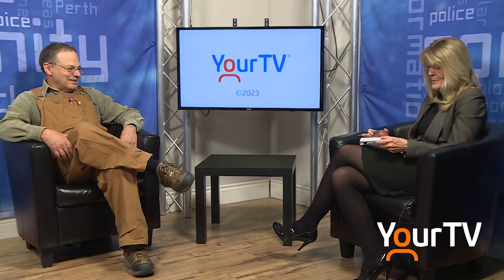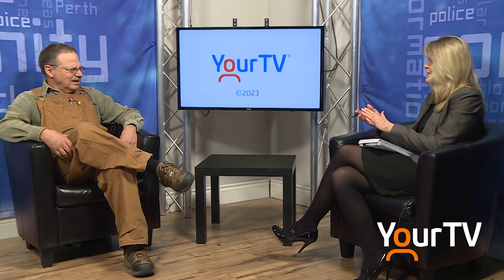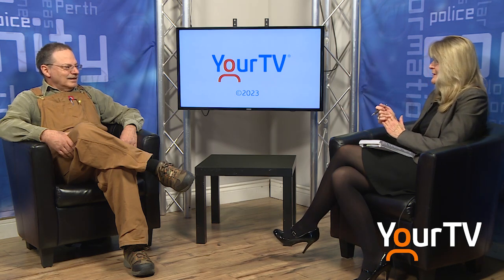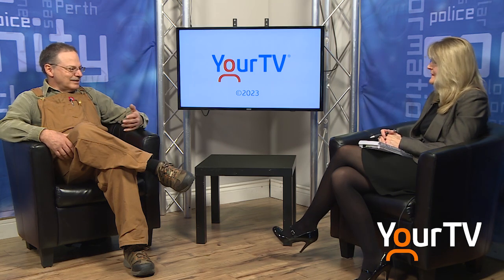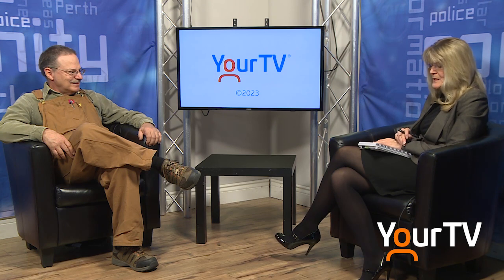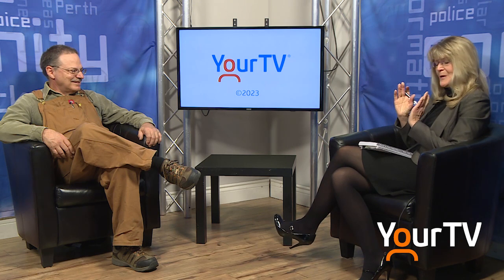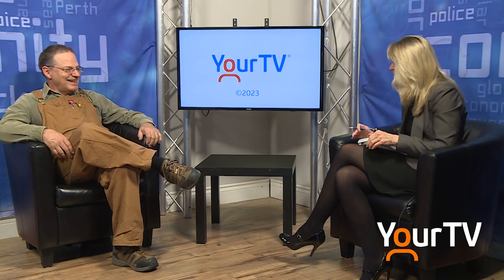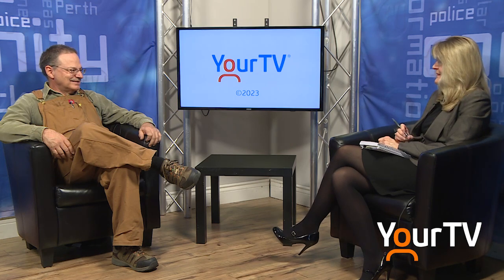Railway Museum of Eastern Ontario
Gilbert Lacroix from the Railway Museum of Eastern Ontario talks to Kathy Botham on this episode of FYI.